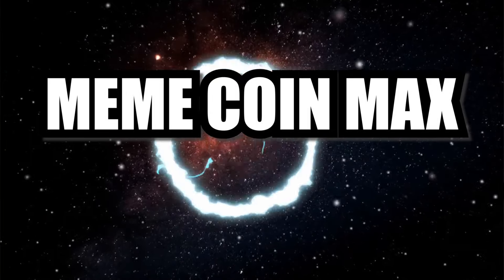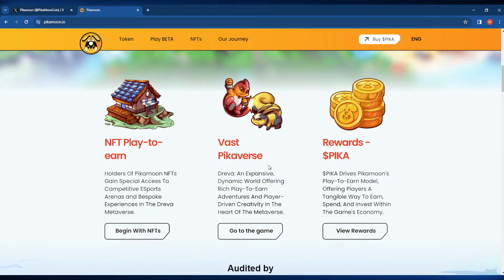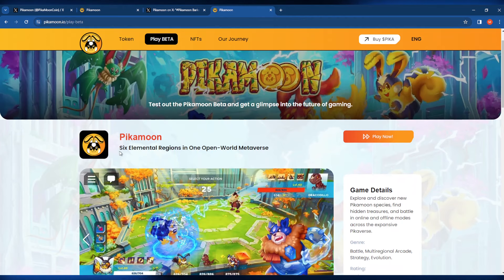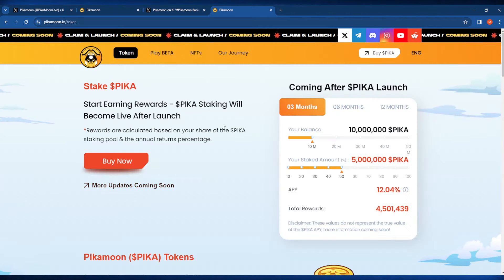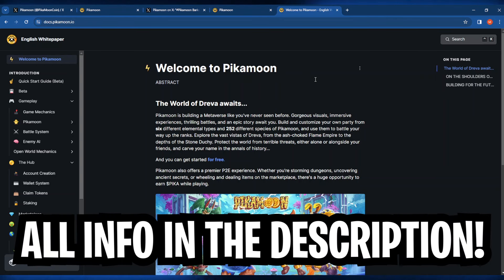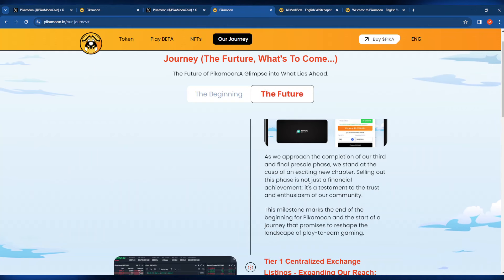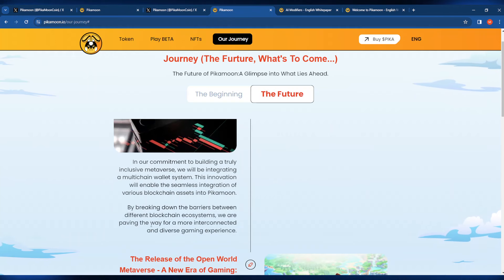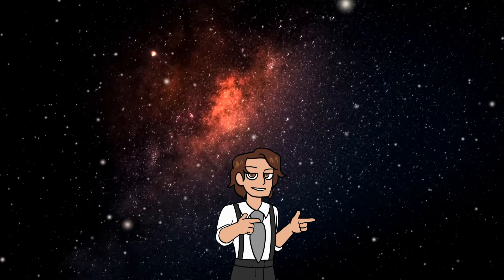PEPE COIN ARMY - THIS WEB 3 SLEEPING GIANT COULD BE THE NEXT 100X!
*GET $10 OF BITCOIN WHEN YOU BUY A LEDGER WITH MY LINK*

HOW PEPE COIN PUMP $0.01 IS POSSIBLE! UPDATED PRICE PREDICTION! PEPE COIN TOKEN HOLDERS GET READY! THE PUSH HAS STARTED! PEPE COIN (PEPE COIN) URGENT NEWS! WATCH BEFORE BUYING! THIS IS A GAME-CHANGER FOR PEPE TOKEN! THE NEXT 100X COIN?! PEPE COIN POSSIBLY GO TO 1 CENT NOW!